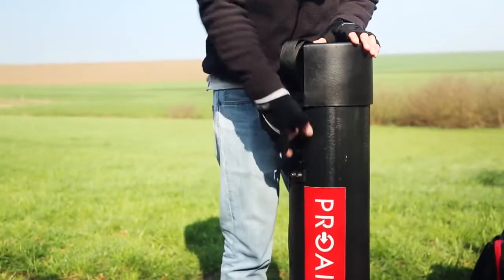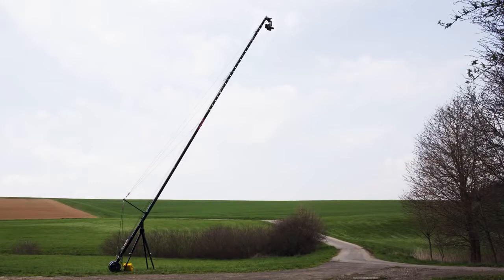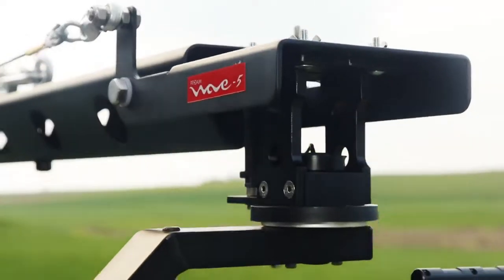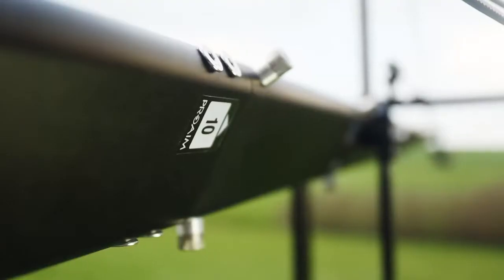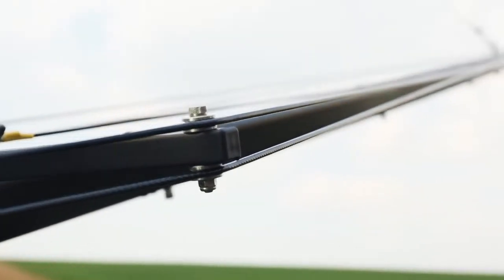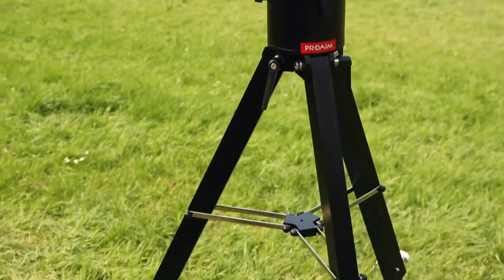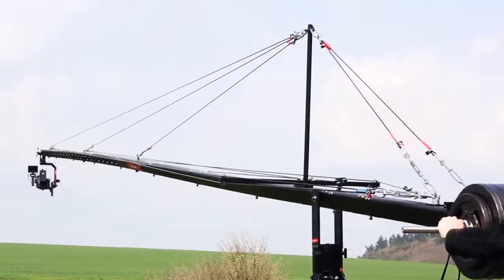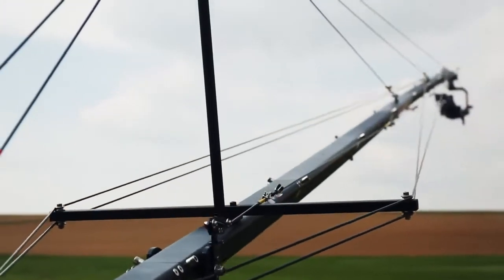PROAIM Wave 5P Video Camera Jib Crane Pan tilt Head Tripod S